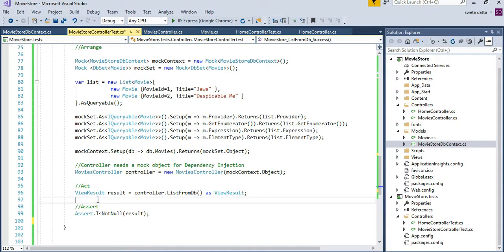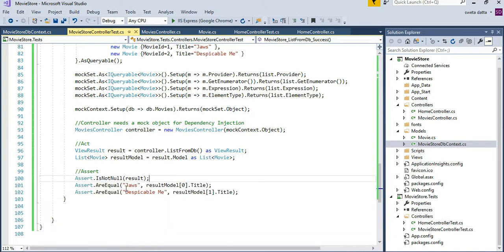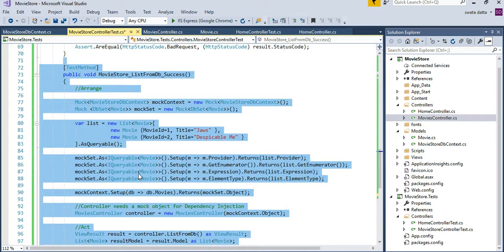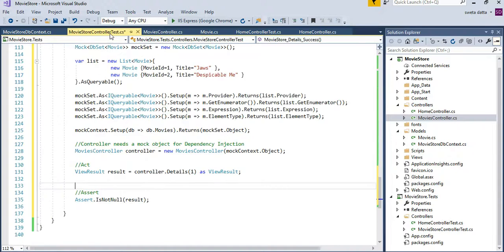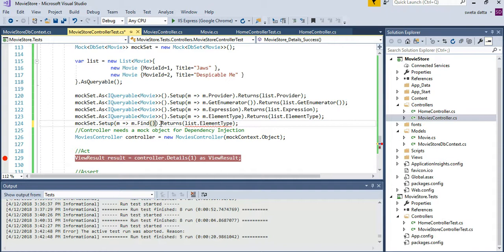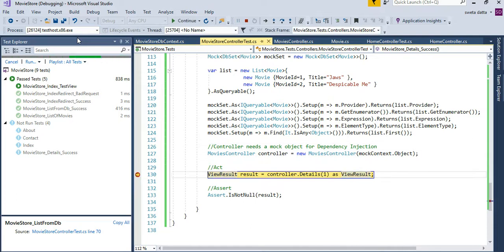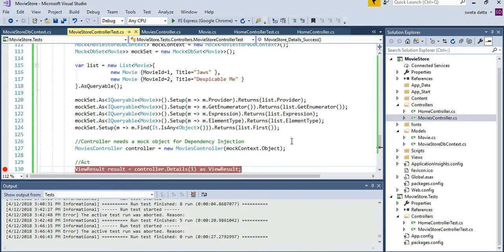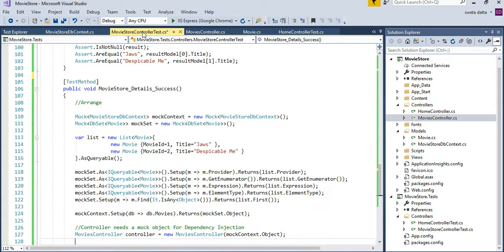Ch 14 Video 8